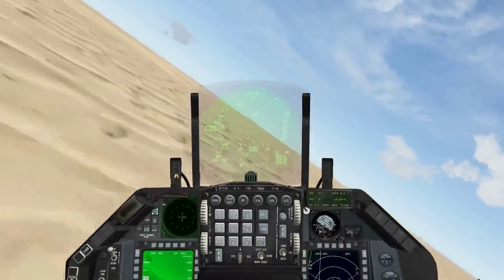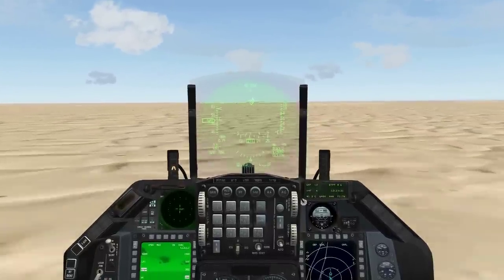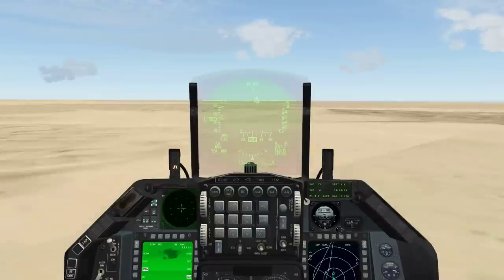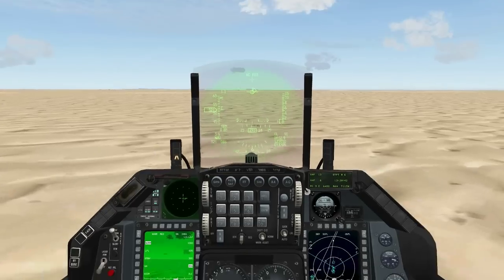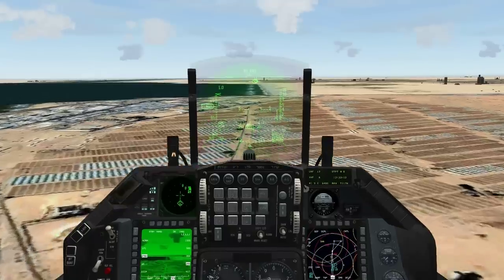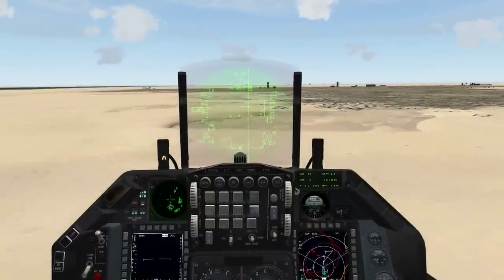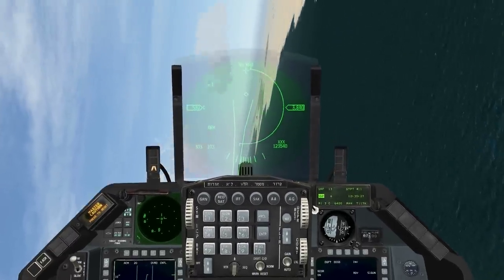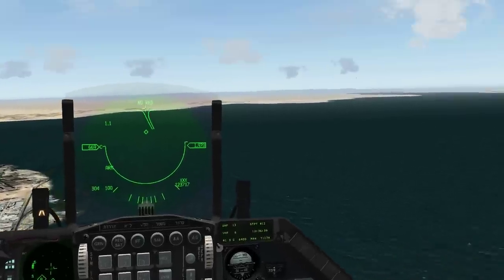Falcon BMS Battle For Sinai 4-ship OCA Strike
This is the Battle For Sinai PvP campaign on the Israeli side, Day 2.

The war is not going well, Egyptian armor has broken through the middle of our lines in the Sinai. We are being pushed back, even our airbases are in danger of attack. After the pencil-pushers at the UN told us we couldn't nuke Cairo, gaining air superiority became paramount in order to pave the way for future interdictions on Egyptian ground forces.

We decide to try taking out the main Egyptian airbase in a 4-ship UOAF OCA package. After careful planning we go in NOE with the support of a human GCI.

At the end the server crashes, that's why the video ends abruptly.